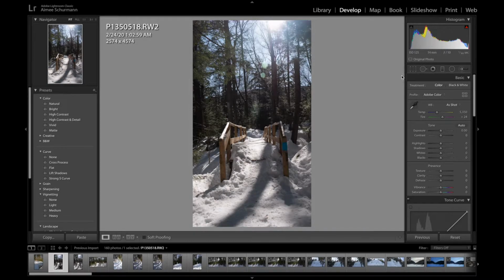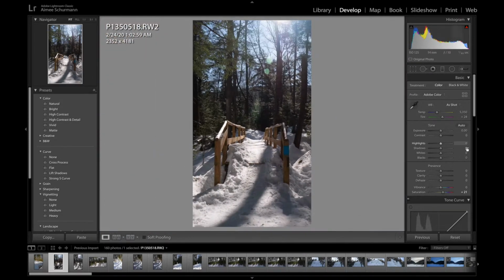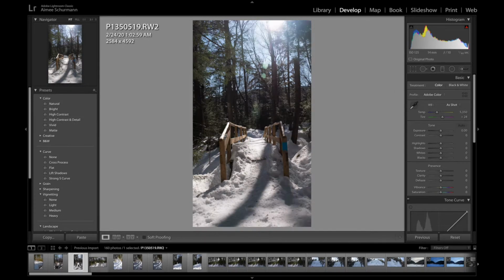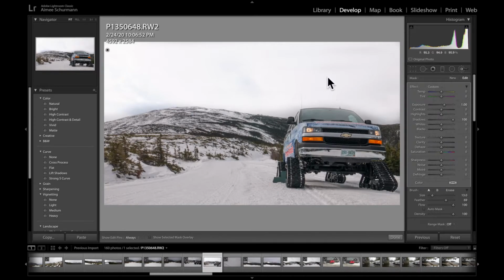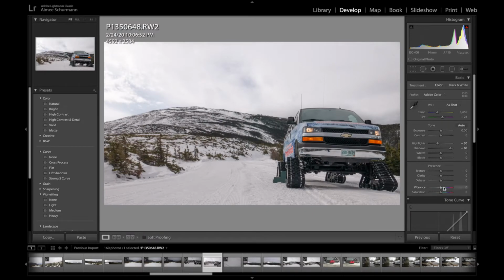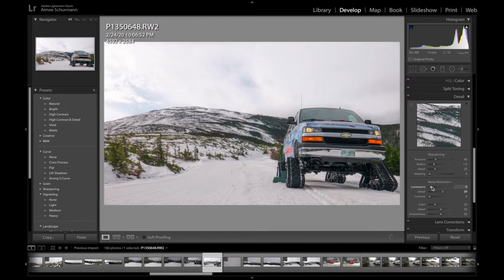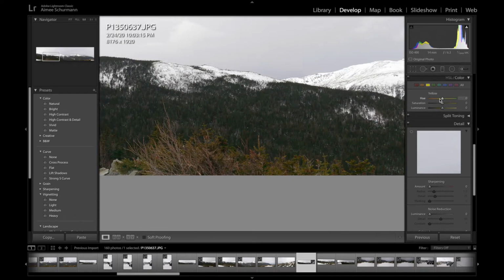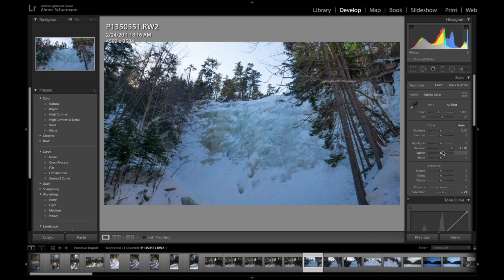How to edit photos in Adobe Lightroom Tutorial SUPER EASY (How I edit my photos)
In this video I show you how to edit photos in Adobe Lightroom. While everyone may edit differently, this is how I edit. In this video I show you how to edit for stock photography, and for creative photos. I show you how to use Lightroom's HSL sliders, Lightroom's Exposure panel, and Lightroom's saturation panel. This is a basic Lightroom tutorial for beginners to Lightroom and beginners to photo editing in general.

I create weekly high quality vlogs, tutorials, and eye candy

Sections:
0:00:00 Intro
0:00:42 How to edit photos in Lightroom